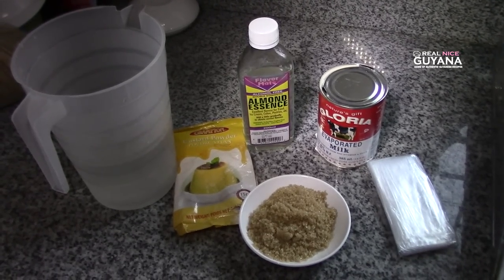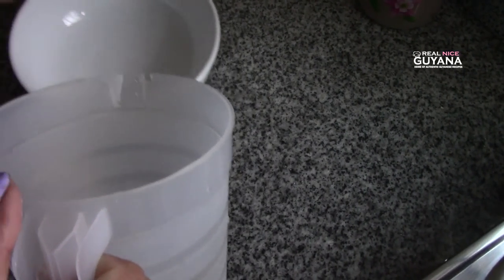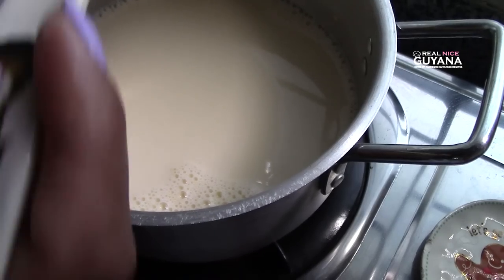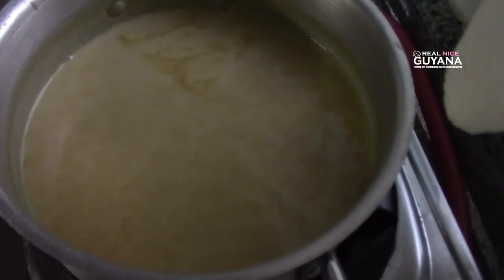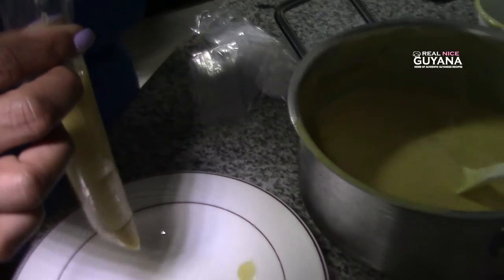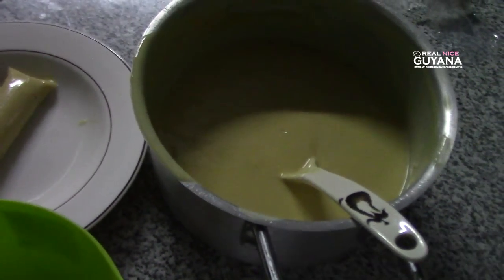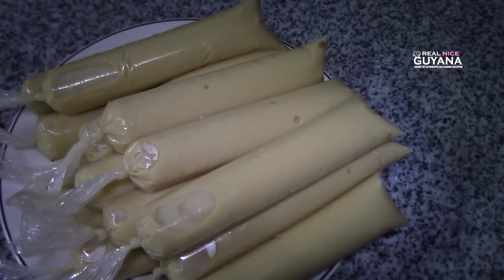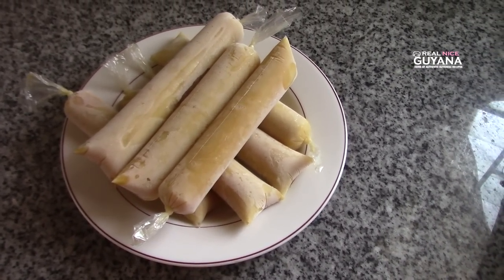Custard / Milk Icicle, step by step Recipe Video II Real Nice Guyana.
Ingredients
1 can evaporated milk
2 cans water ( the same milk can )
1 tsp. essence
1/8 of a 3 oz. pkt Custard Powder
1/2 pound sugar
bags to fill in